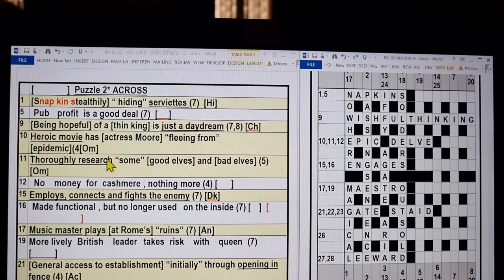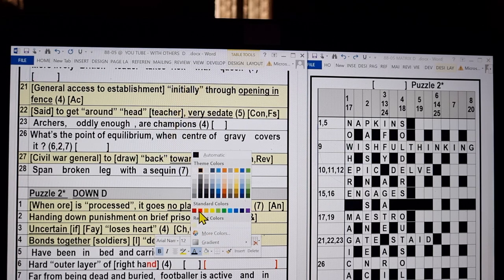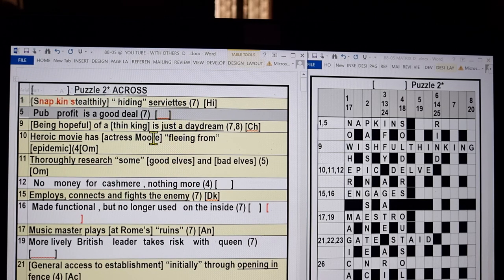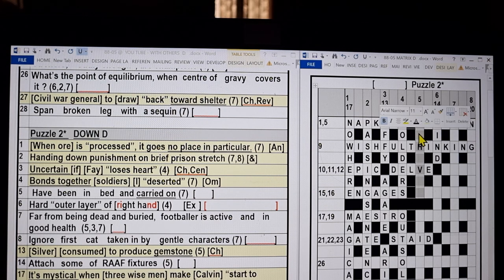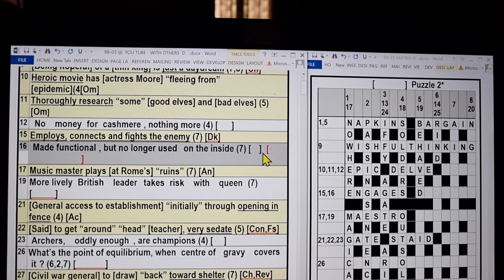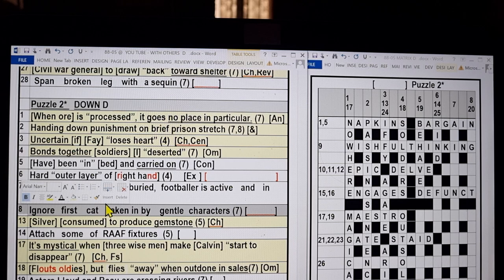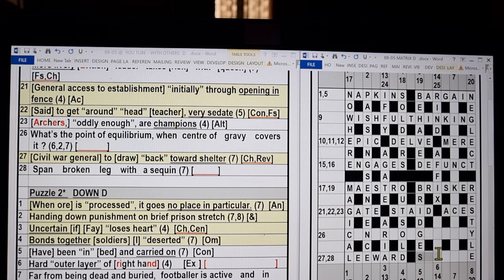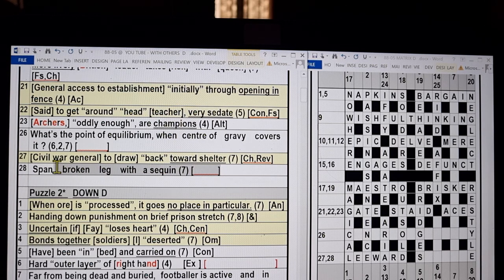Easy Puzzle 2* Part b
This video shows how to solve an easy type puzzle with a variety of tricks.
To avoid frustration and losing heart, please deveiop your skills on many, many easy ones, before progressing to the harder ones.
Please remember that your main task is to find the Key and its one synonym that fits the spaces and givens.
Flags, Abbreviations and Fodders are simply there to help you achieve this.
Best wishes,
Barry.